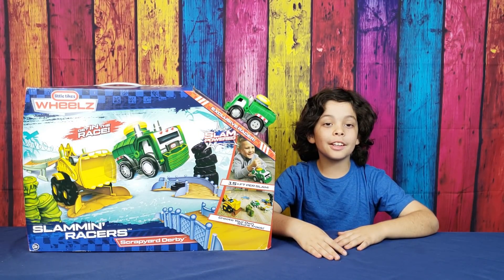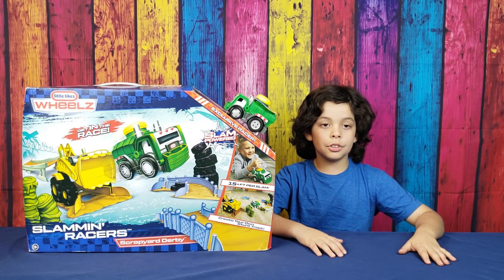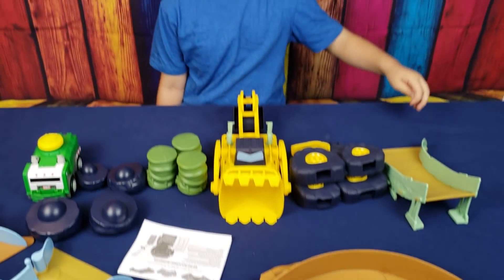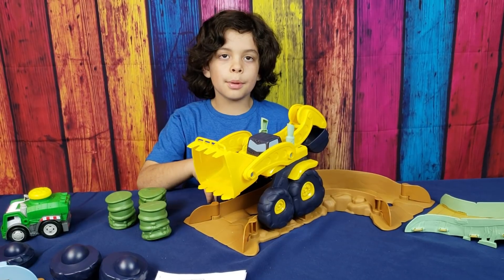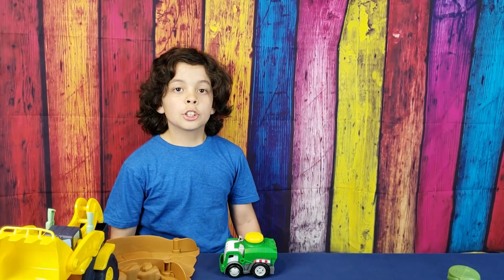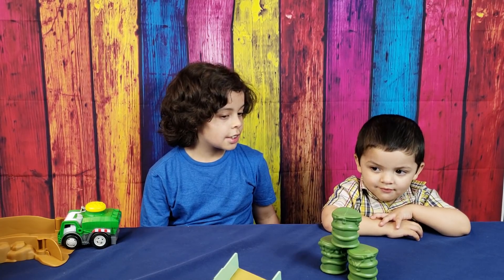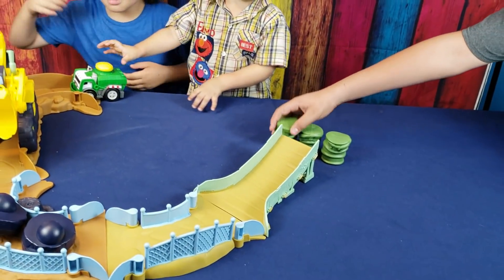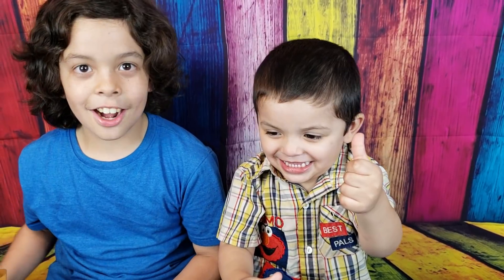Little Tikes | Slammin’ Racers Scrapyard Derby | Toy Review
Create your own customizable stunt track filled with jumps, turns, and obstacles!
Includes: (4) challenging tracks, (3) jump barrels. Tracks: (1) teeter totter truck tunnel, (2) tumbling tire escapes, (3) bank turn, and (4) steep jump.
Includes an exclusive garbage truck that makes real garbage truck sounds.
Works with all slammin' Racers toys.